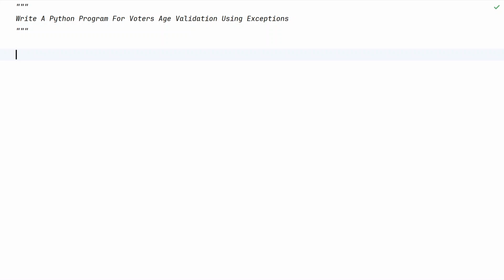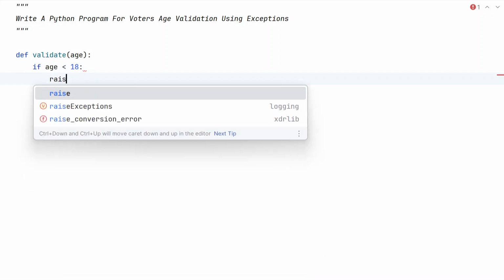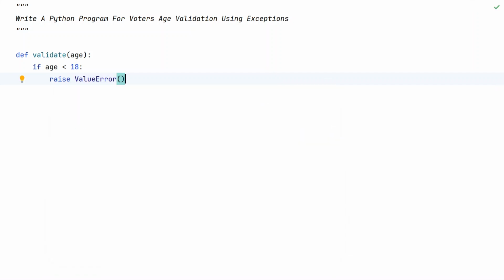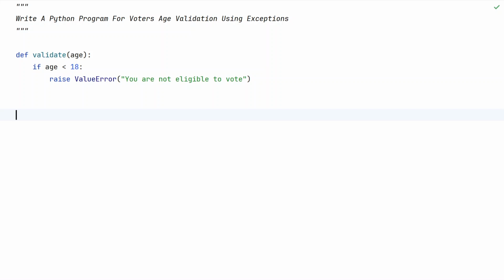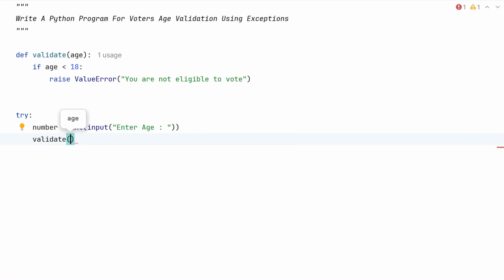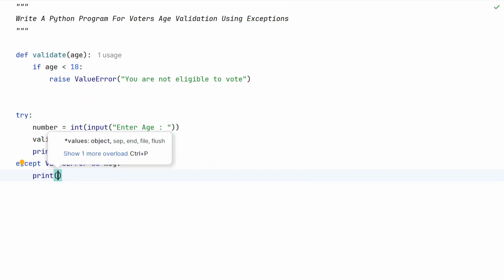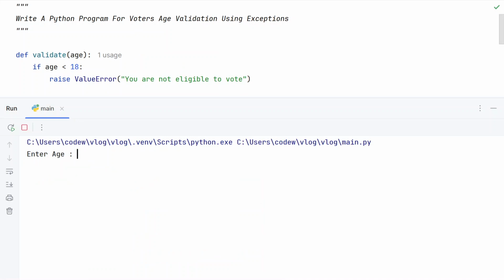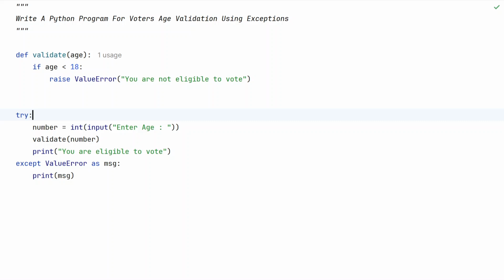Write A Python Program For Voters Age Validation Using Exceptions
In this video you will learn about how to Write A Python Program For Voters Age Validation Using Exceptions

def validate(age):
    if age less_than_symbol 18:
        raise ValueError("You are not eligible to vote")

try:
    number = int(input("Enter Age : "))
    validate(number)
    print("You are eligible to vote")
except ValueError as msg:
    print(msg)